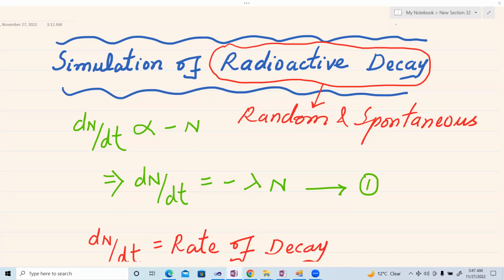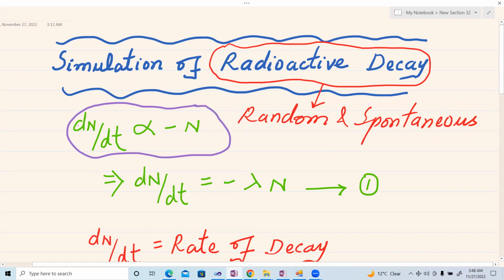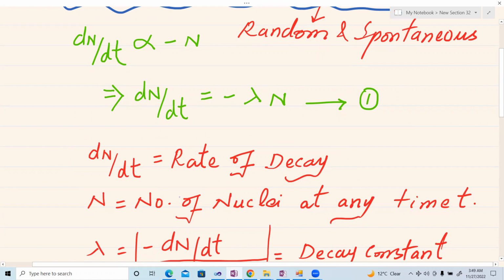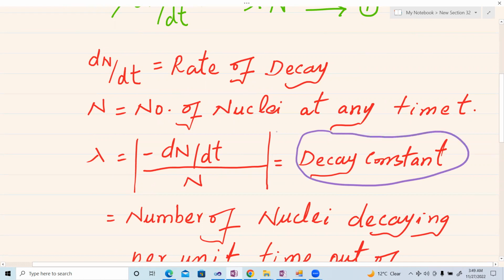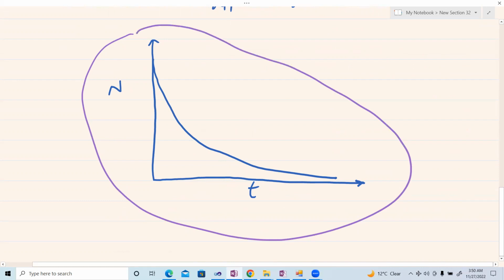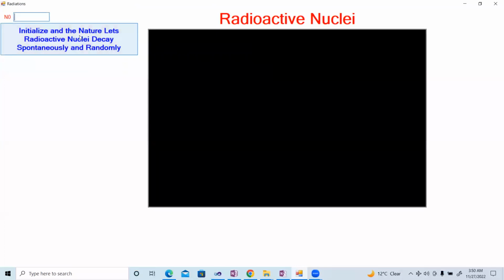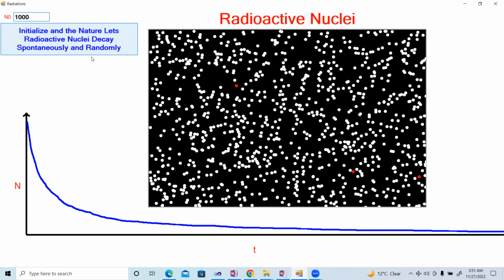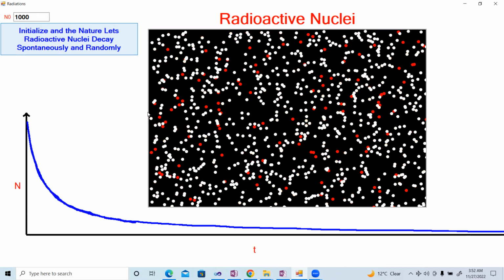Simulation of Radioactive Decay Process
This Simulation Demonstrates the Random and Spontaneous Nature of Radioactive Decay Process.